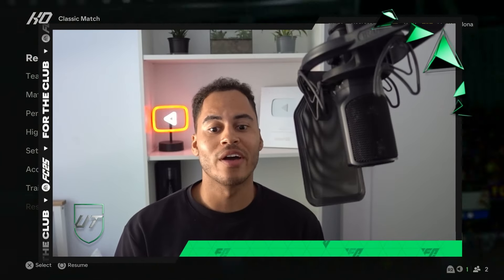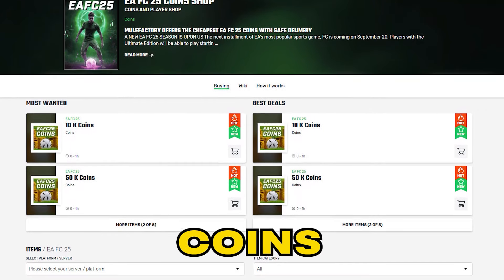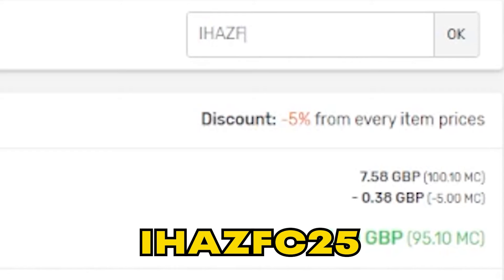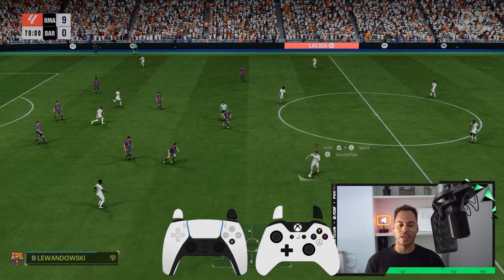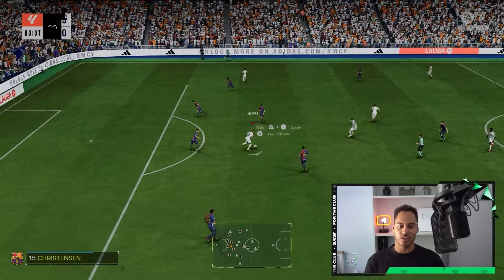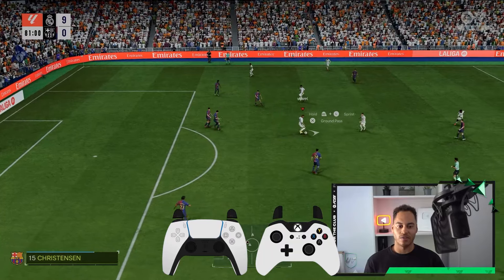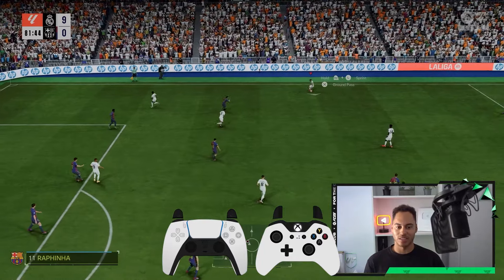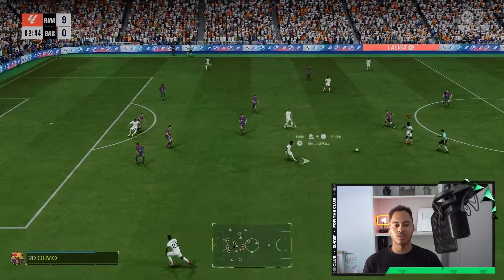How To Flair Pass In FC 25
Tutorial Steps:
Hold L2 And Pass

Title: How To Flair Pass In FC 25

In My Videos the Concepts I will cover will be: Fifa 23 Trading, how to make coins on fc 25. I will show you how to make coins sniping on fifa or trading / investing methods. My sniping videos will consist of the best sniping filters on fc 25 and SBC videos will feature the cheapest solutions to sbc's such as the advanced sbcs on fc 25.